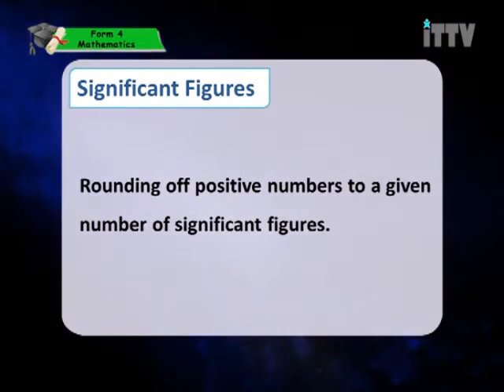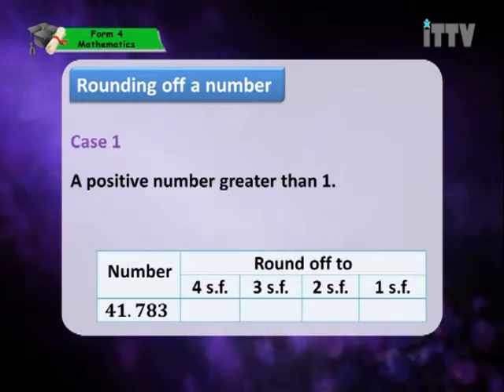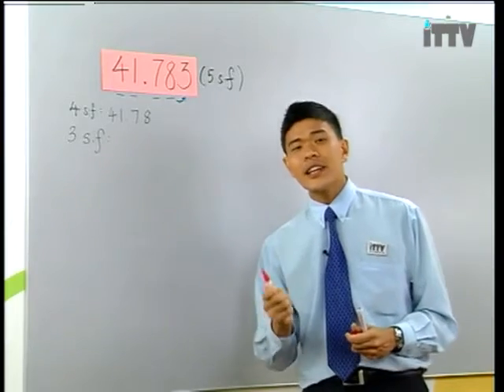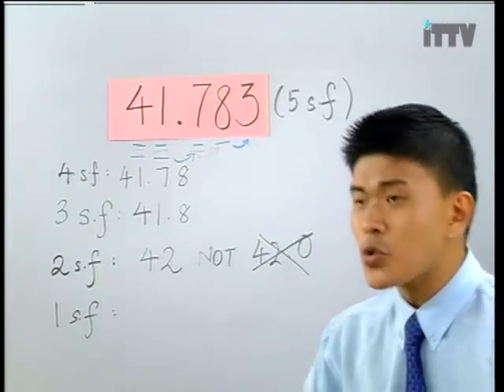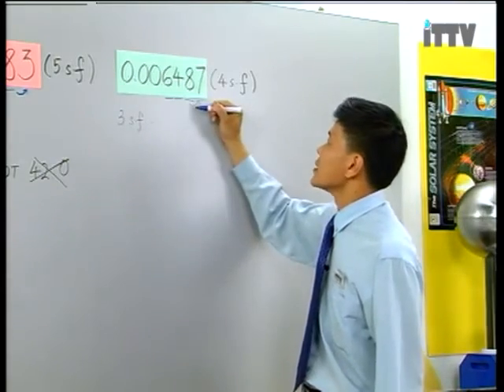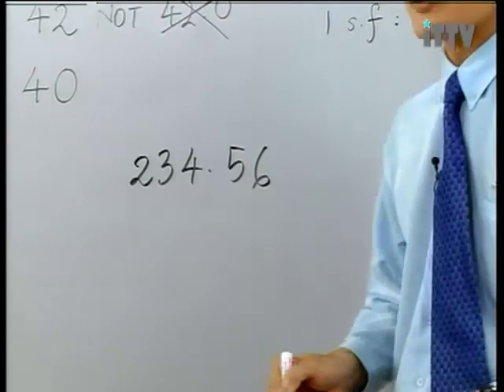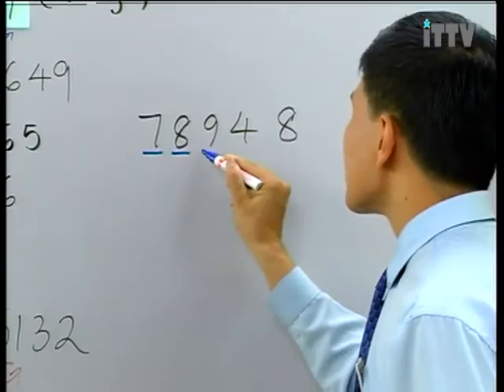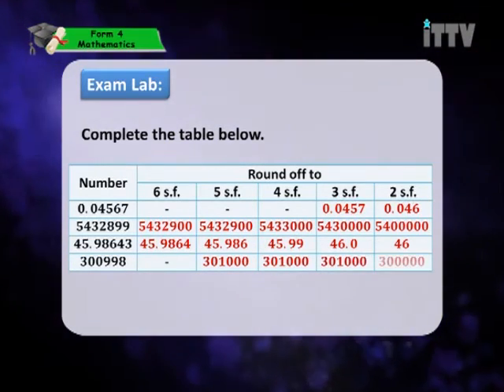iTTV SPM Form 4 Mathematics #1 Standard Form (Rounding off positive numbers) -Exam/Tips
Chapter 01 : Standard Form - Lesson 02 : Rounding off positive numbers